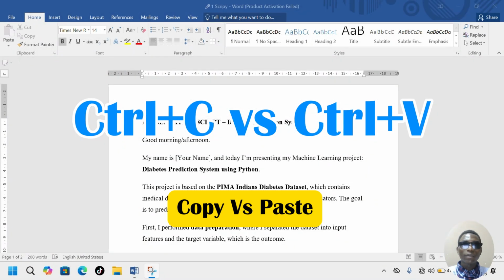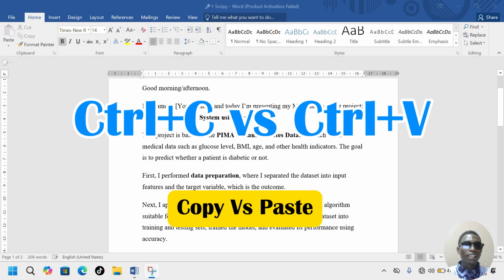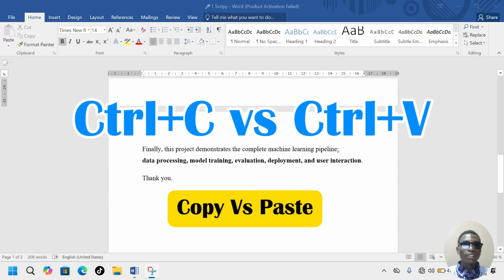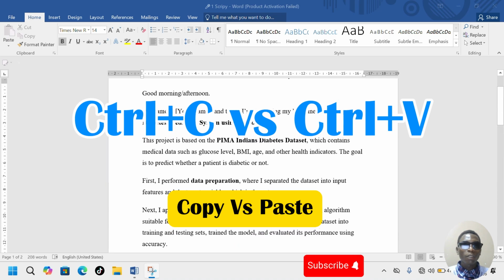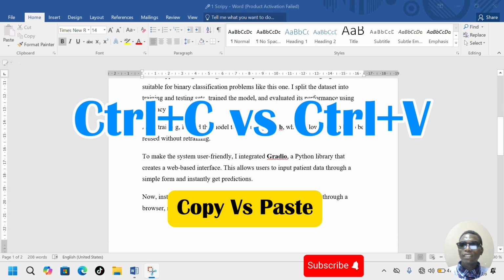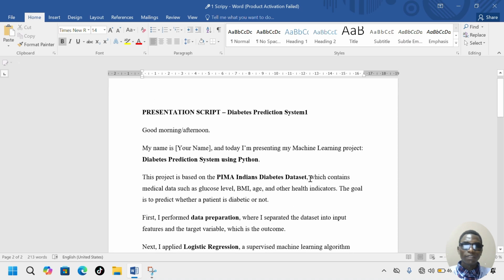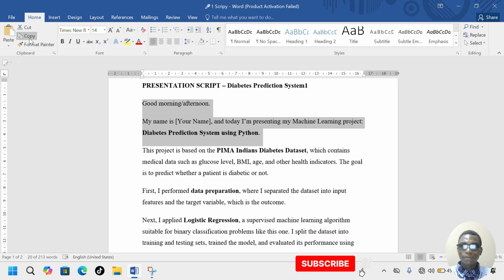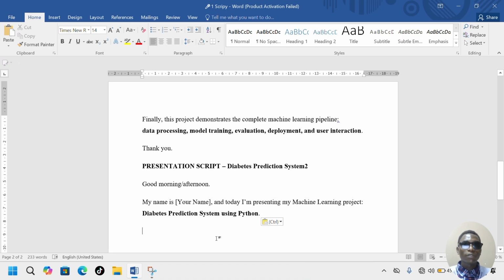Stop Retyping in MS Word 😱 Copy & Paste Like a Pro! ⚡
Still retyping the same information again and again in MS Word? 😓

In this quick 1-minute tutorial from GOO ICT Academy, learn how professionals save time using Copy & Paste shortcuts instead of wasting time typing everything manually! ⚡

✅ Copy text instantly
✅ Paste like a professional 🚀
✅ Save hours of work ⏳
✅ Boost productivity 🧠

💡 Stop hard work… start working smart in MS Word!

Perfect for:

Students 📘
Office workers 💼